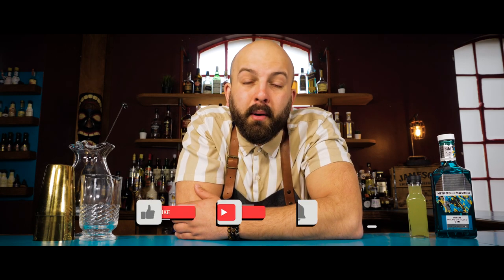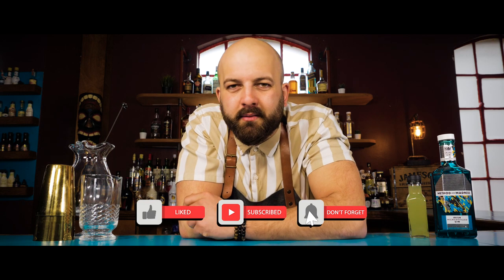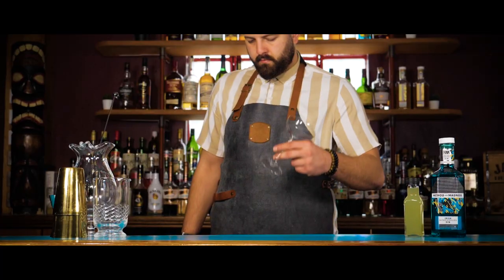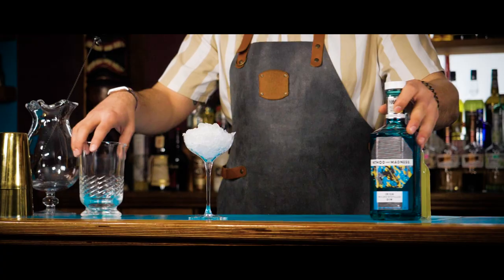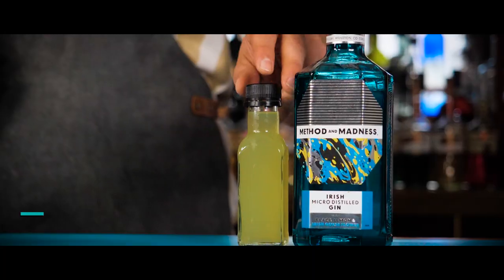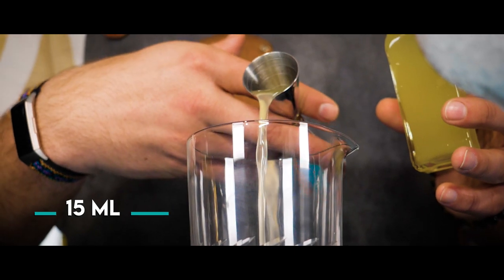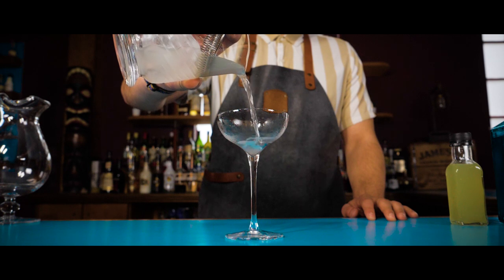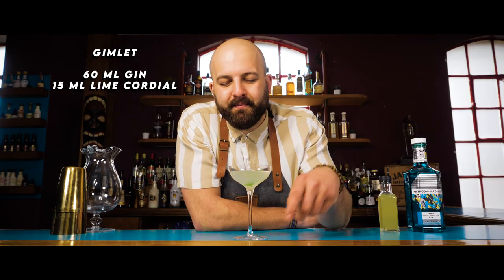How to make a Gimlet - Drink In Cocktails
How to make a Gimlet!

The Gimlet is a delightfully simple stirred drink with two simple ingredients of gin and lime cordial. Like it’s cousin, the Martini, it is a strong and boozy drink with a lot of impact from the gin, however it is balanced well by the sweetness and citric elements of the lime cordial for a more ‘sour-like’ flavour profile! Different gins will play in different ways with the cordial, while other citrus cordials will provide interesting dynamics and balances. The Gimlet is the perfect introduction to boozier drinks and a simple and easy cocktail to whip up at home!

HISTORY OF THE GIMLET:

The Gimlet cocktail has hazy origins like many of the earliest mixed drinks. It is thought to have originated on British Naval ships as a method of preventing scurvy. Sailors would often be given a tote of lime juice that they would mix with gin to make it more palatable and enjoyable to drink. Eventually the cocktail would make it off of the boats and onto the shores of England where it would become a favourite worldwide for gin lovers and slow sippers for its boozy yet refined flavour.

GIMLET RECIPE: (0:39)

- 60ml Gin
- 15ml Lime Cordial (Check out our recipe on Instagram or in our new book!)
- Lime Zest for garnish

GIMLET METHOD:

- Add all ingredients to a stirring/mixing glass with cubed ice
- Stir until perfectly diluted (to taste) and strain into a chilled martini glass
- Express Lime Zest, garnish and enjoy!

ABOUT DRINK IN - THE PLATFORM

Our goal with this channel is to provide the best cocktail recipes for you to start making at home or in the bar! Learn how to make delicious, professional quality drinks with us to impress your friends and family.

Drink In is the world’s first comprehensive drinks education online platform! Our dream is to compile all the world’s drink knowledge into one easily accessible place!

We’ve gathered a star team of hospitality experts and industry veterans to provide all you could ever need to master homemade drinks, from Cocktails to Coffee, Whiskey to Wine, Beer to Spirits and so much more.

We’ll offer HD quality videos, live masterclasses, workshops, a one-stop equipment shop, and in-house courses and training in Dublin, Ireland or Palma, Mallorca (when the world opens back up again of course)!